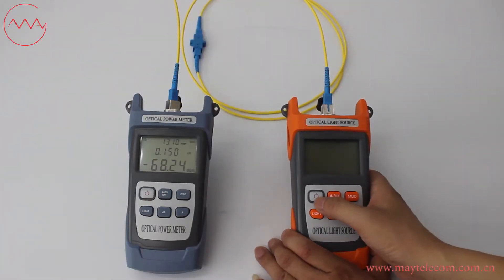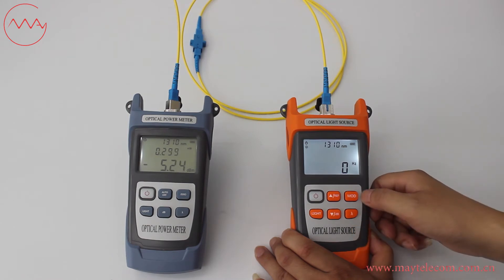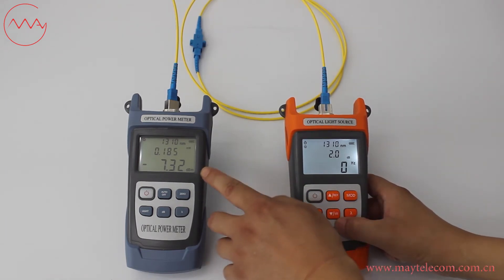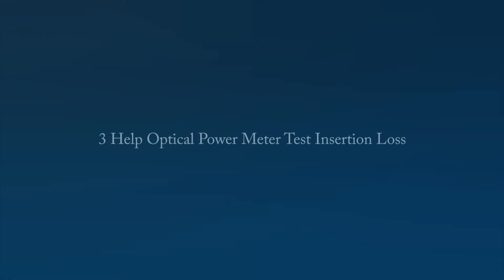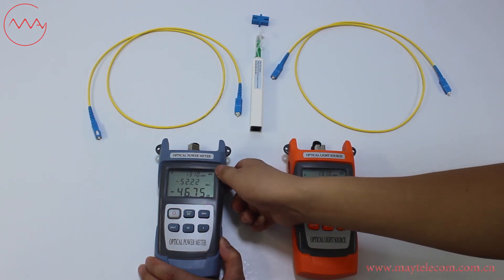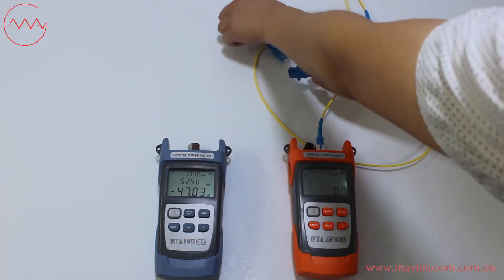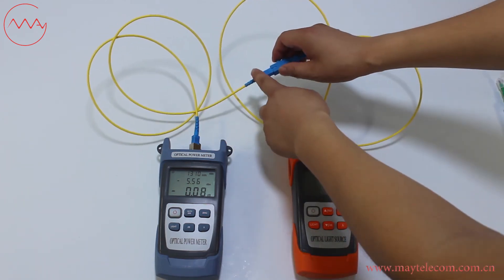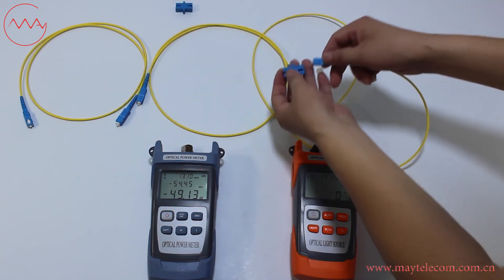MAY30 Series Optical Light Source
Features:
Automatic shutoff
Backlight switch
User calibration
USB charging

Wavelength:
1310/1550nm or
850/1300nm or
1310/1490/1550nm or
850/1300/1310/1550nm